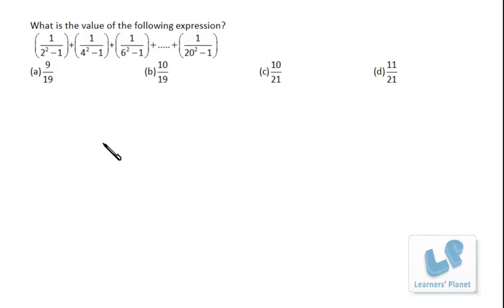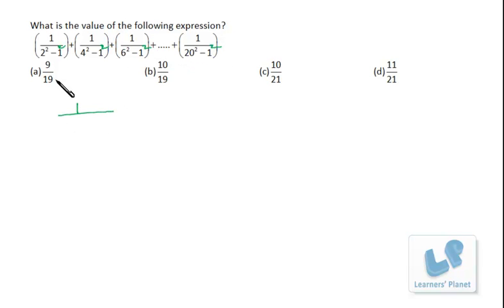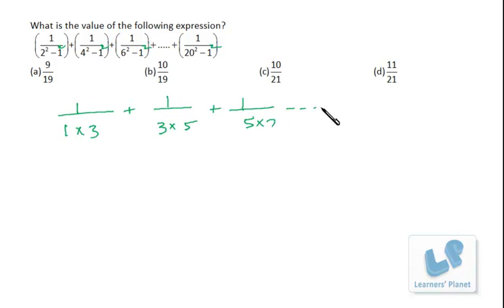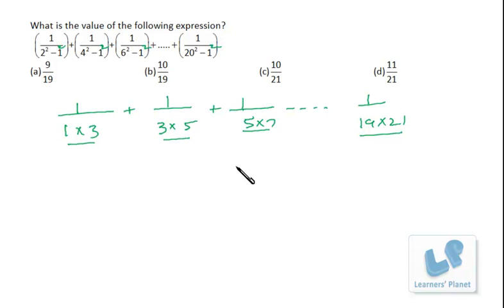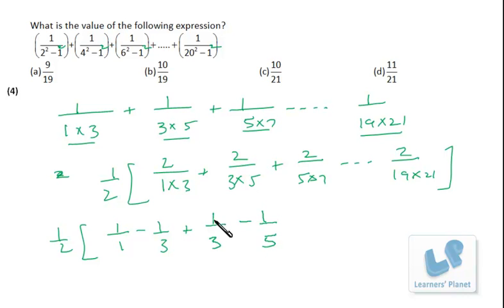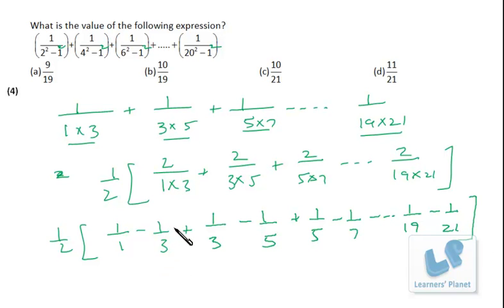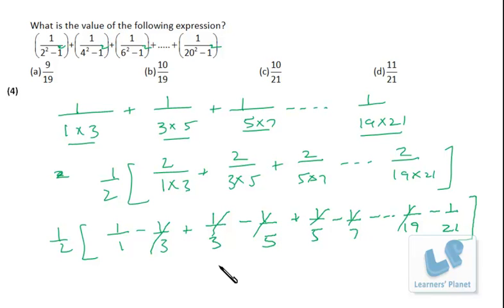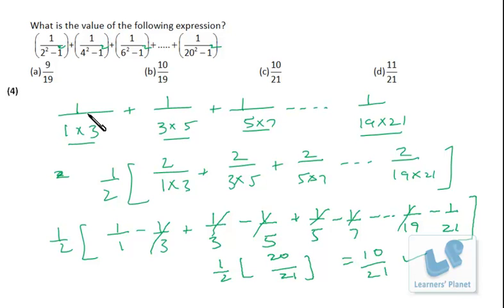Quantitative Aptitude videos on Numbe system for CAT MAT CSAT Bank P O learn math tricks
Problems for CAT 2002 have been solved in this video. Learn various math smart tricks